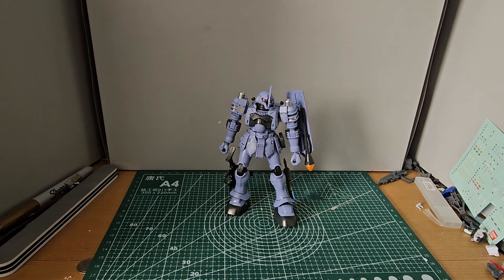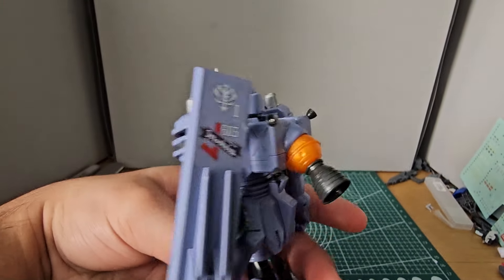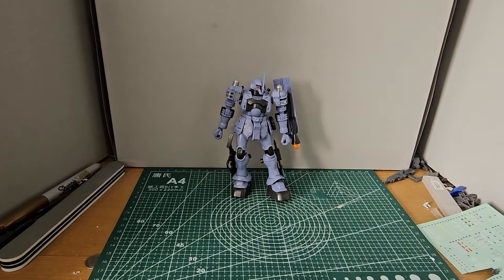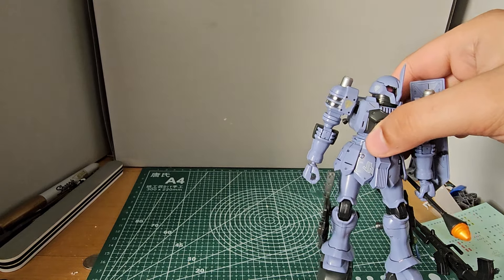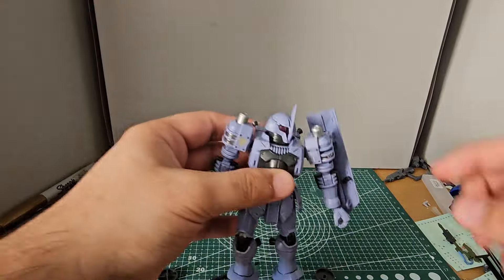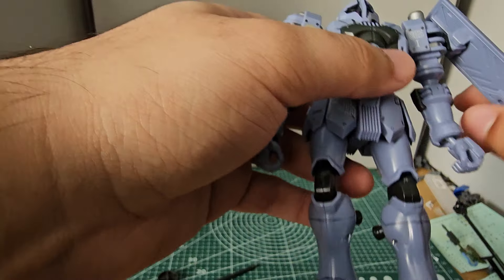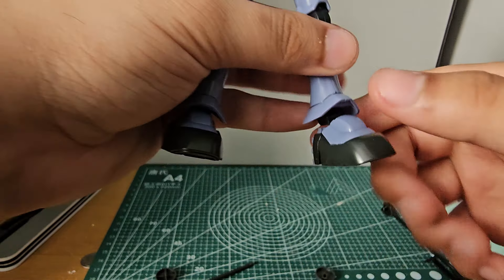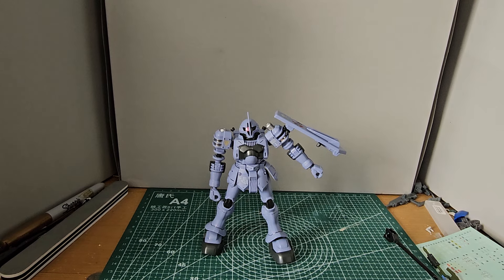Brutally Honest Bandai Kits: HGUC Zudah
In this review, we go over the build, looks, accessories, articulation, and the conclusion of the HGUC Zudah. This review was supposed to go out later, but it didn't.